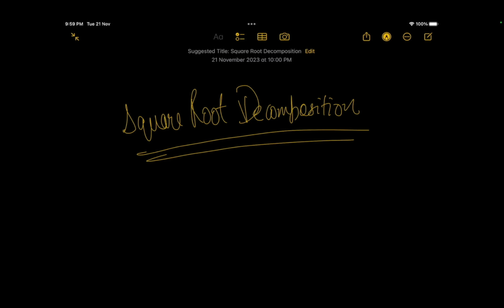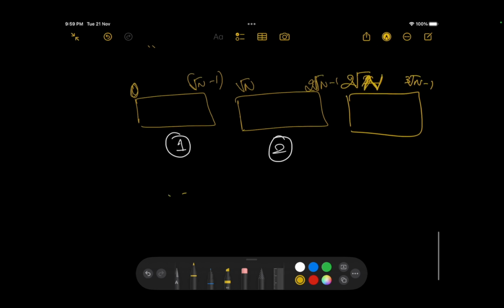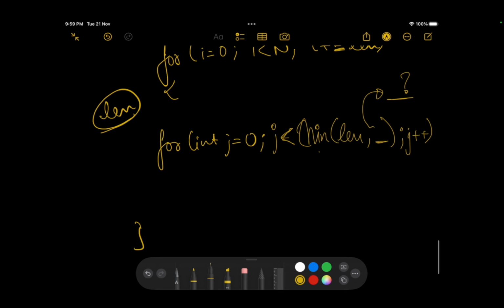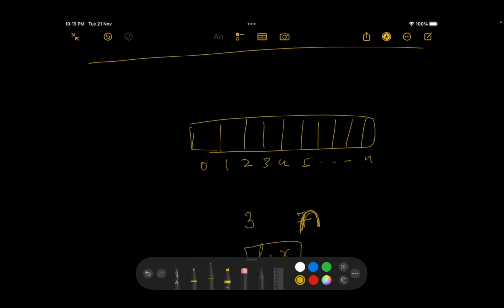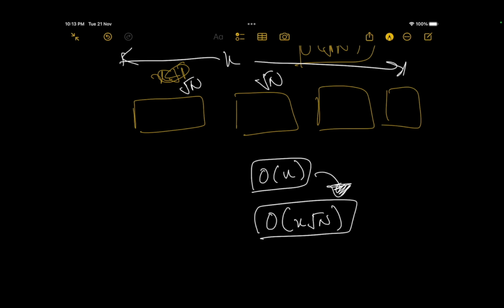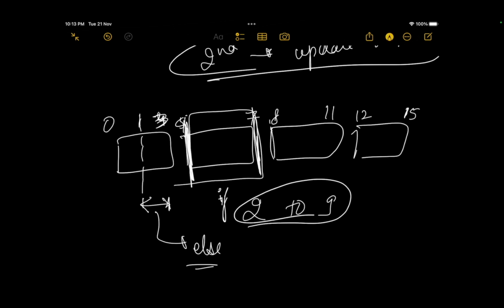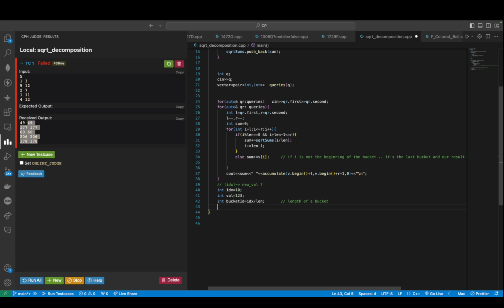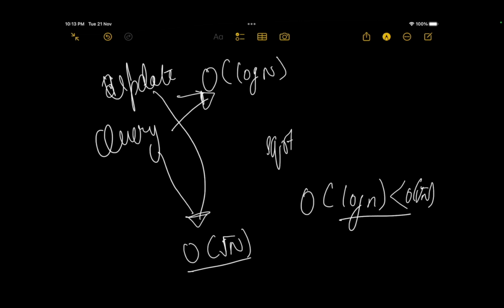square root decomposition | Discord discussion | Mo's algo prereq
sqrt decomposition
sum and update operations